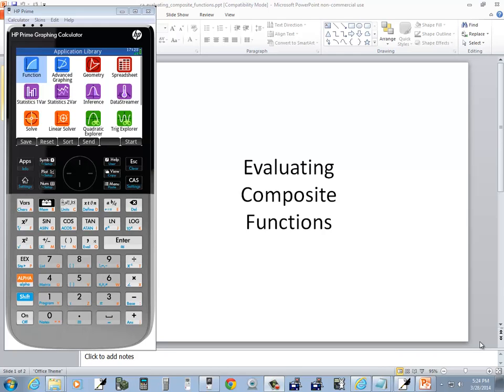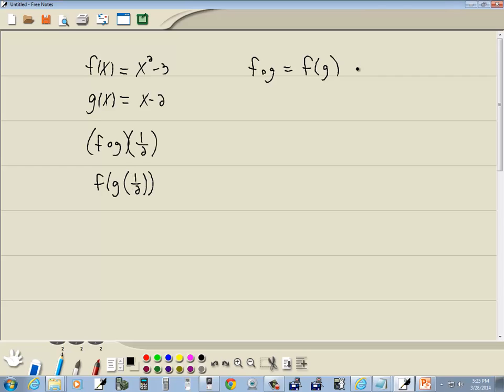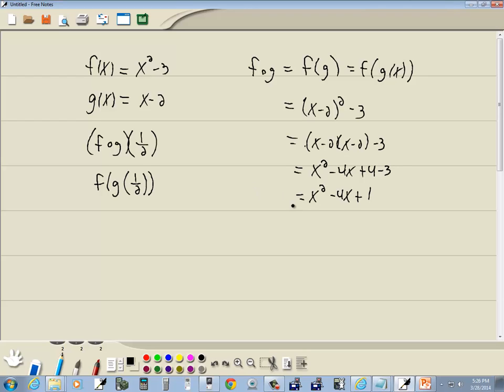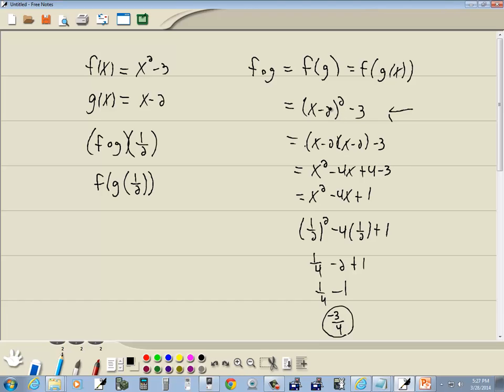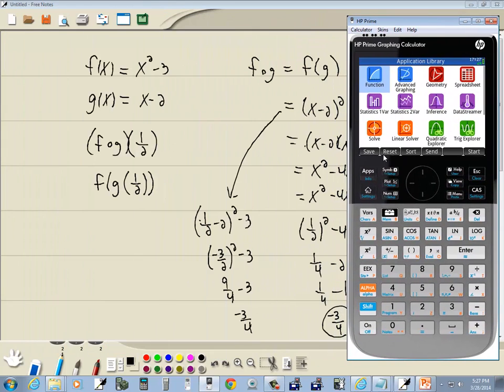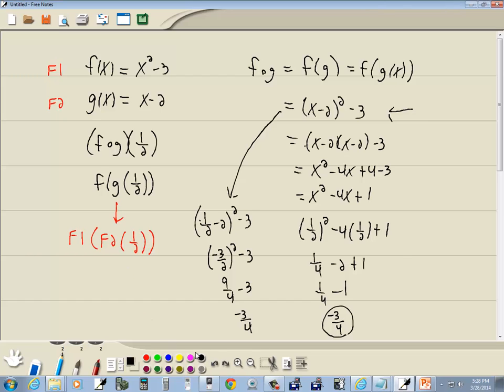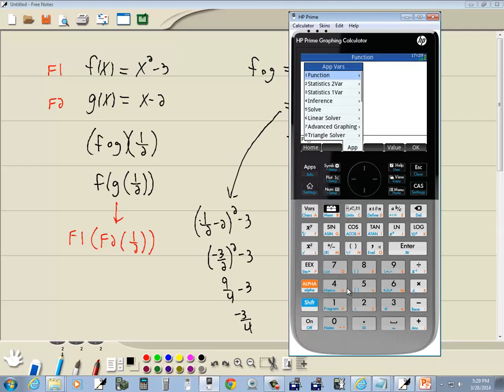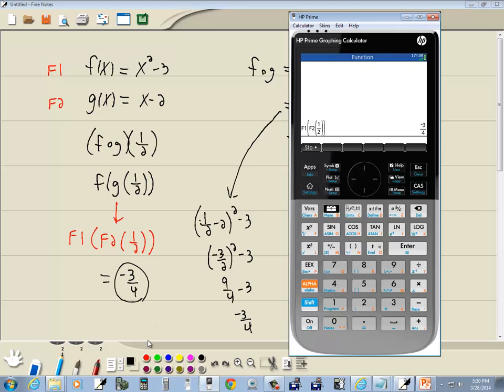Technology in College Algebra - Evaluating Composite Functions - HP Prime